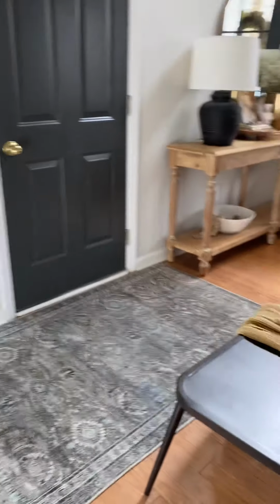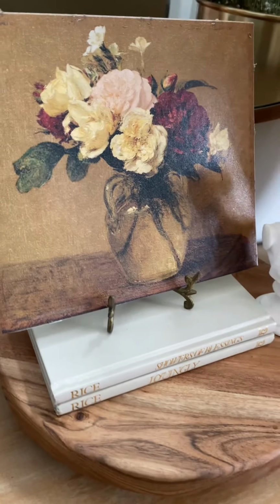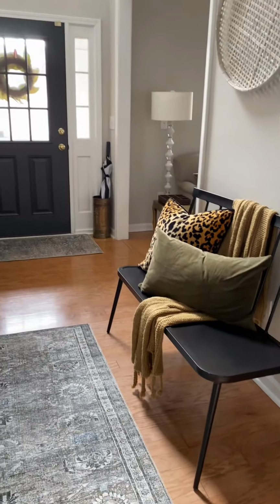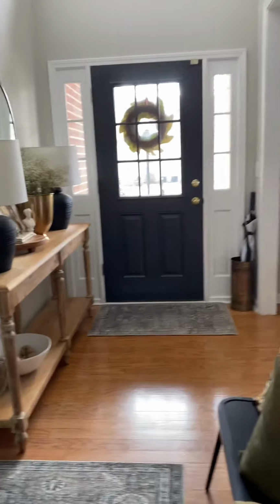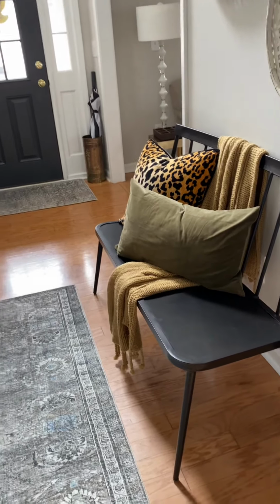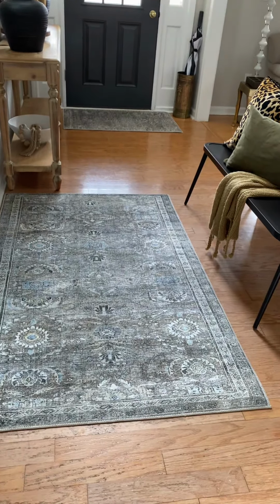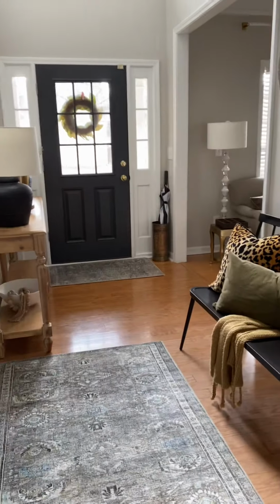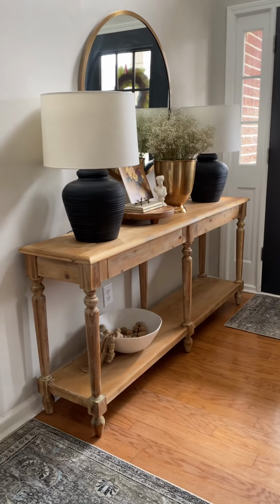2022 Entryway Tour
A quick tour of my neutral entryway with black and gold accents.￼